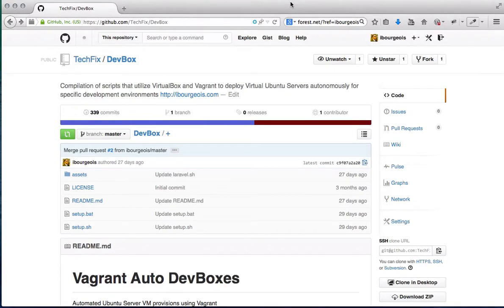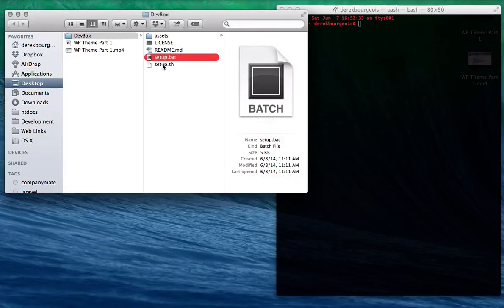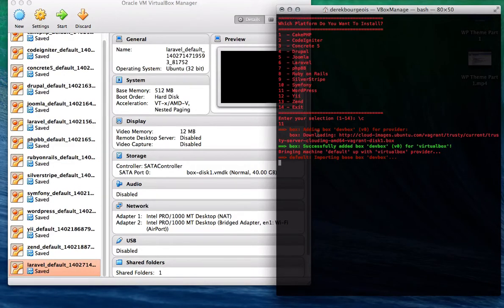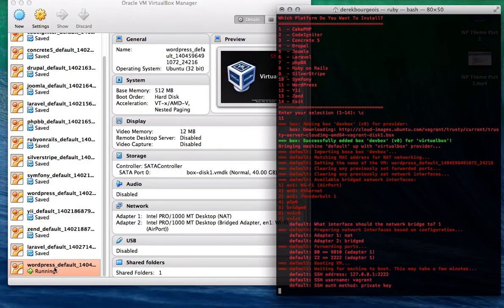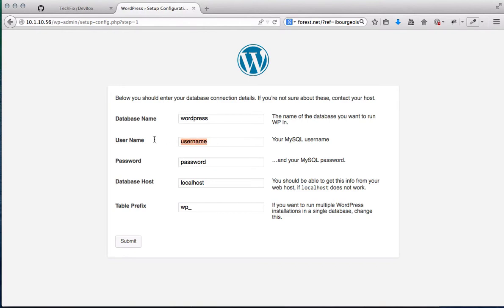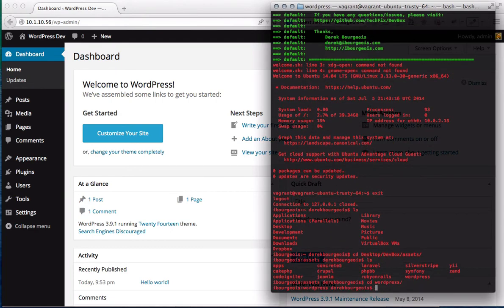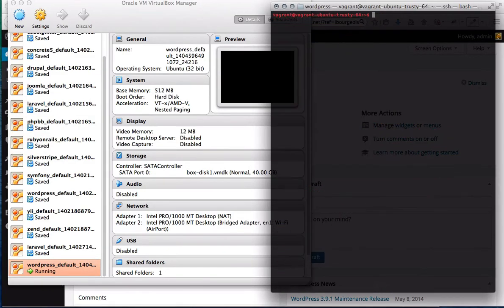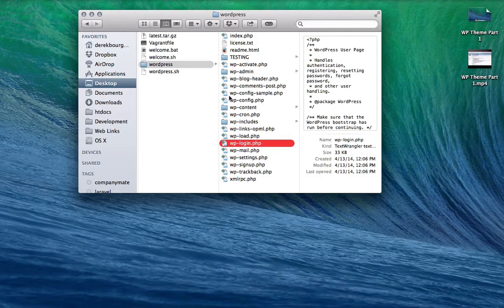WordPress Theme Development: Setting up the Development Environment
A quick guide on how to setup your development environment so you can follow along and build your very own WordPress theme from scratch.